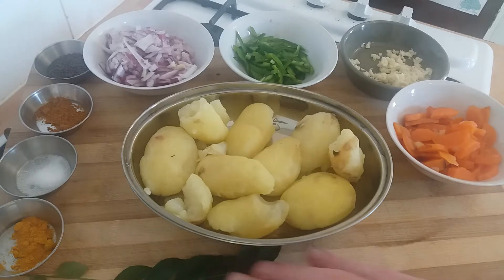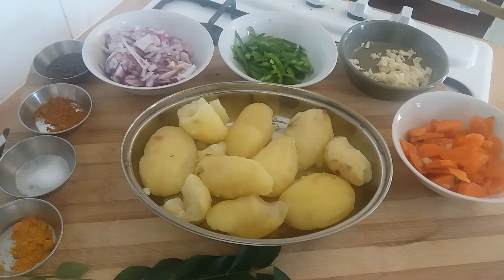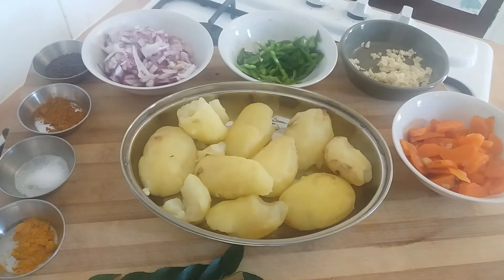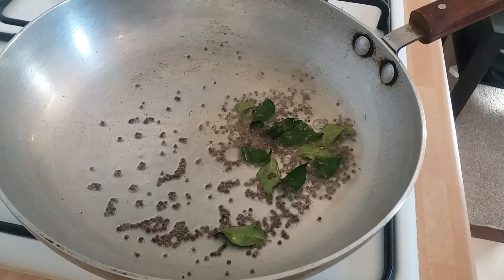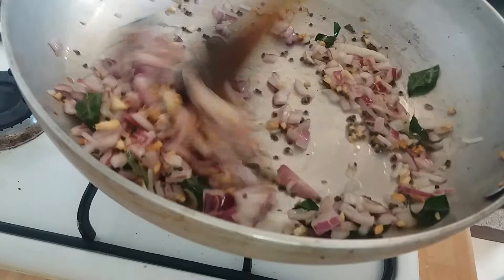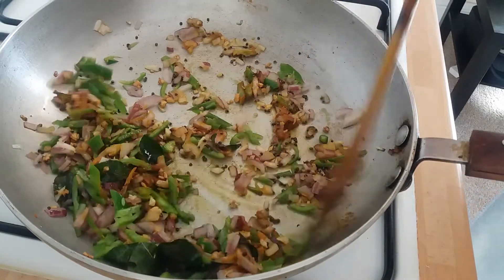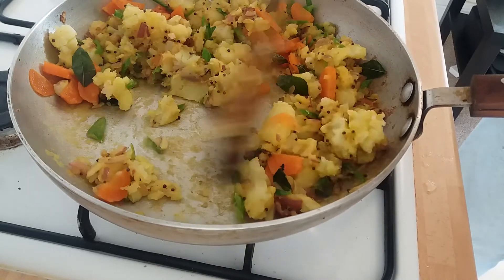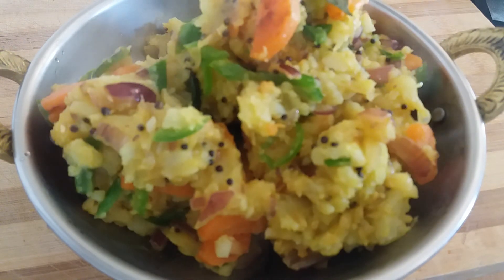South Indian Potato Masala - 1/2 (for Puree 2/2) - Steven Heap